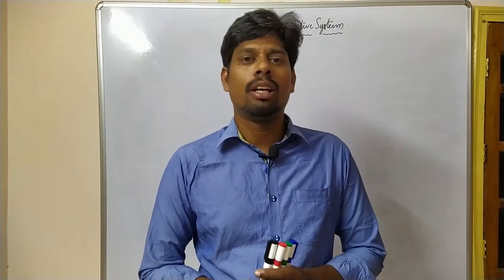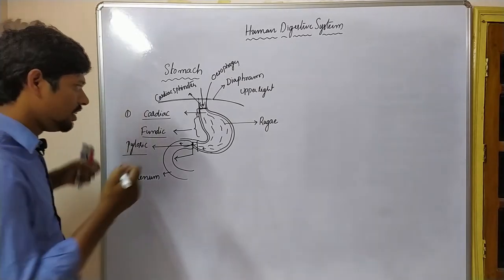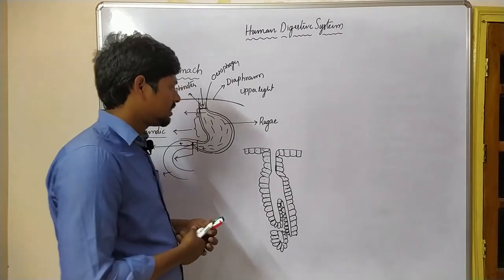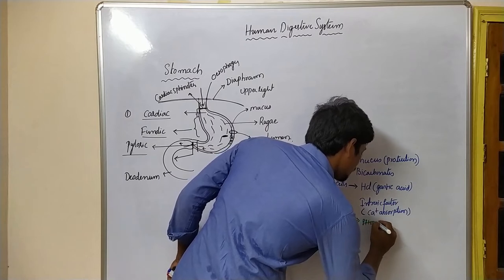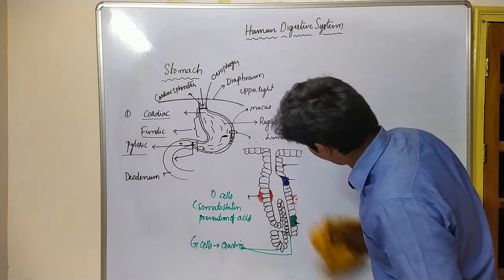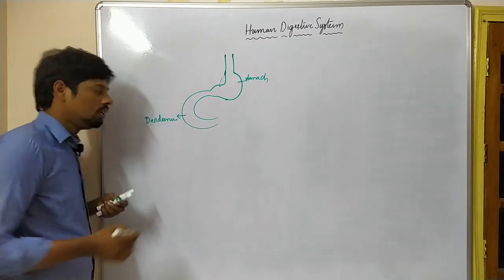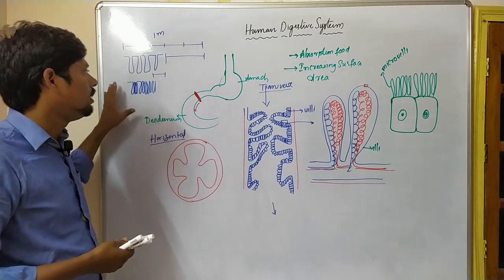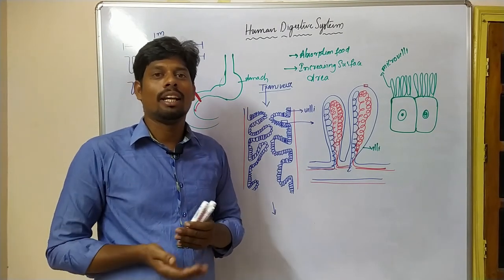Human digestive system-Class-4 | stomach and small intestine |NEET| EAMCET| HSR Bioinfor classes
Ravi Sahukari # HSR Bioinfo